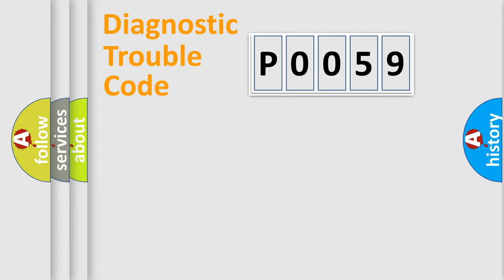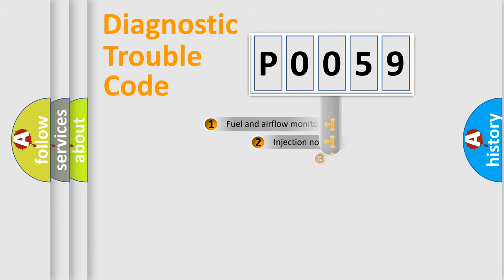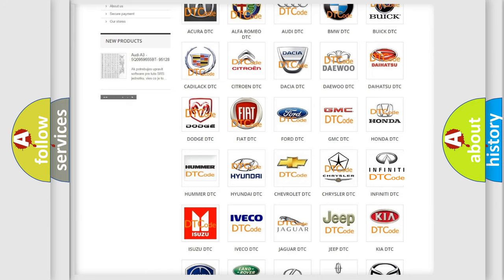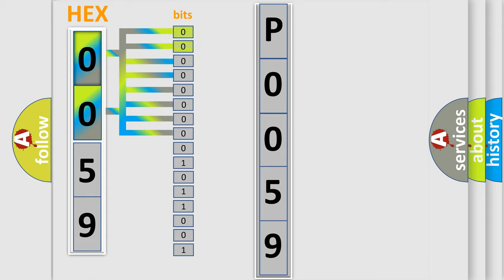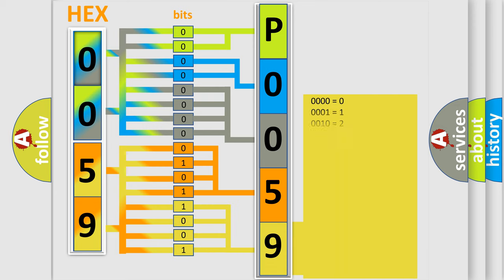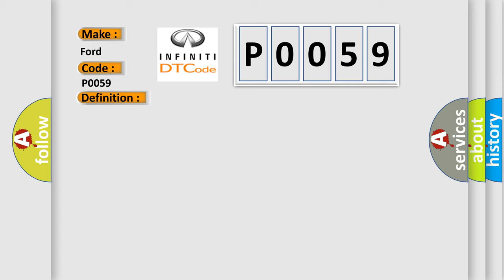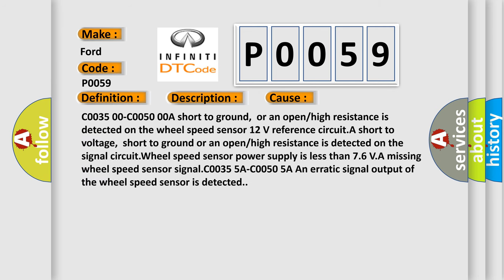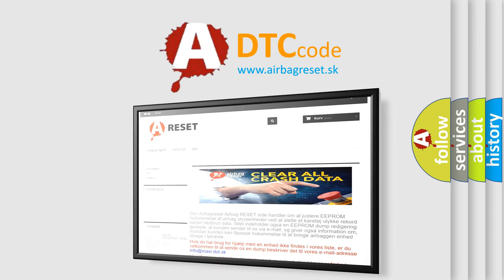DTC Ford P0059 Short Explanation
Contents:
0:21 Basic DTC analysis according to OBD2 protocol standard.
1:48 Insight into programming
2:58 A diagnostically understandable description of the Diagnostic Trouble Code
3:05 Basic error definition

Make:
Ford
Code:
P0059
Definition:
Right Front Wheel Speed Sensor Circuit
Description: